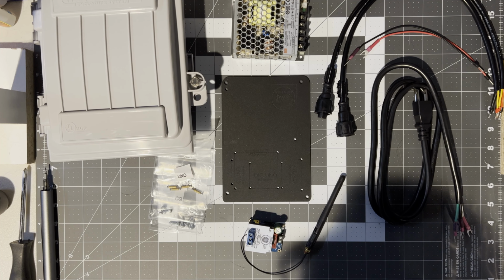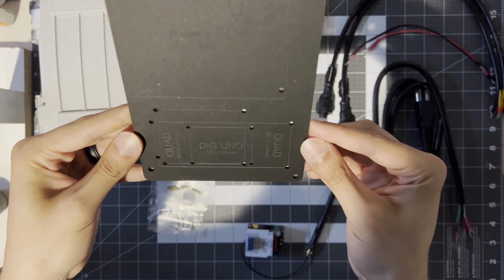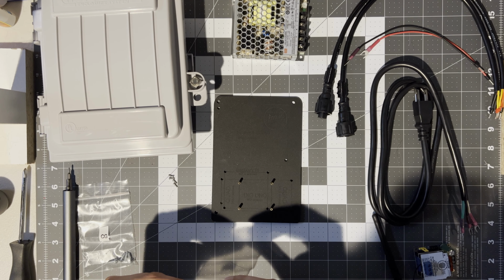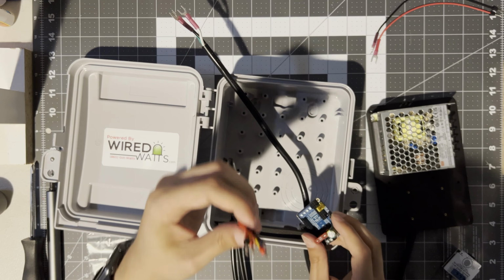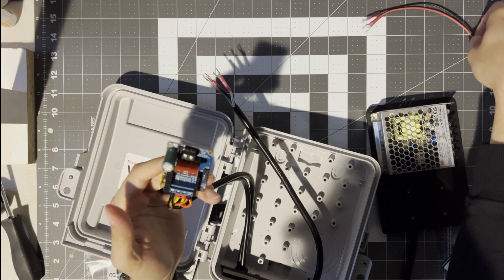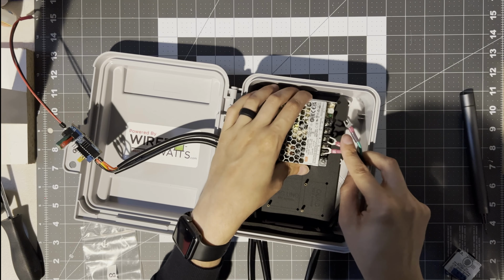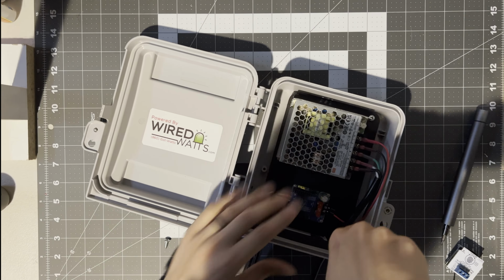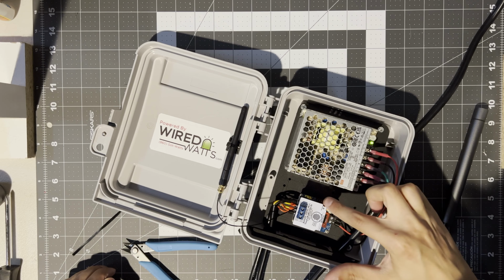Dig-Uno LED Controller - CG500 Build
Building a LED controller box using a QuinLED Dig-Uno with a AE+ in a CG500

SD Card
Power Supply
AC Power Cord
Ferrule Tool
Fork Connectors
Ring Terminals(#8)
Crimp Tool
Electric Screwdriver

Products I Recommend